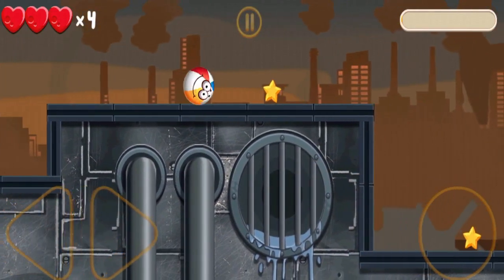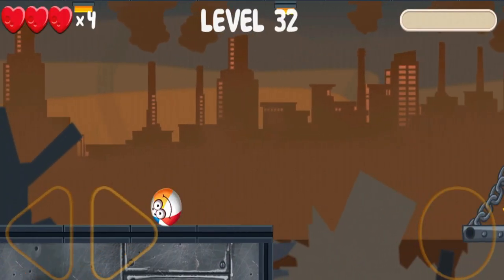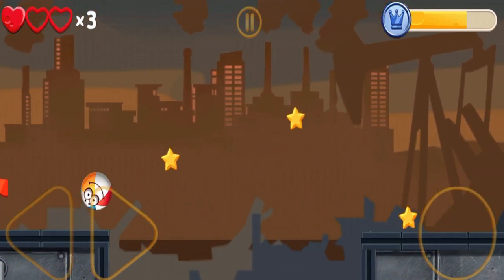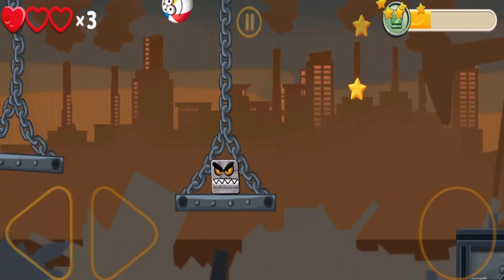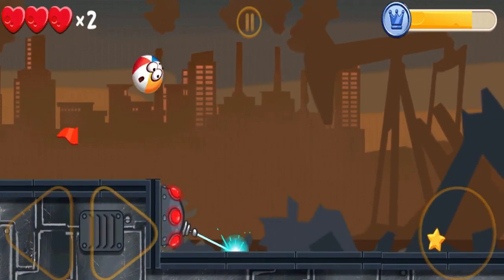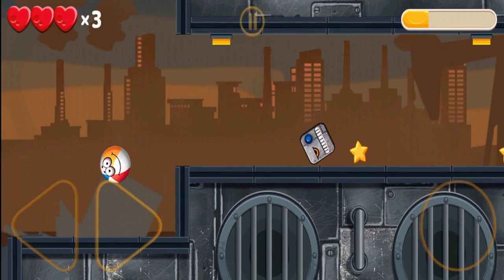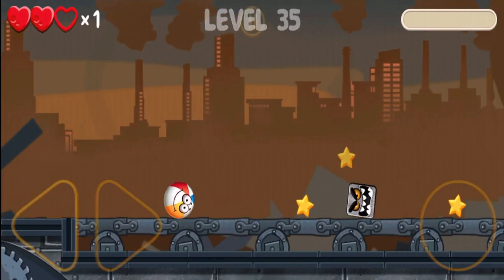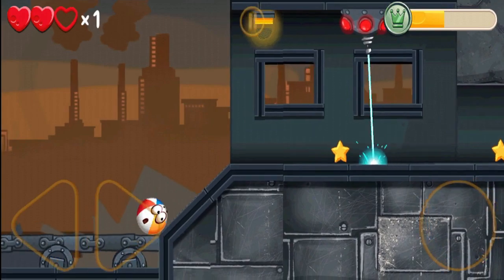RED BALL 4 - BALL FRIEND NEW LEVEL UNLOCKED - BALL FRIEND IN BOX FACTORY FUNNY GAME PLAY